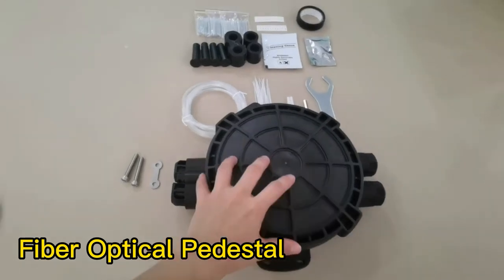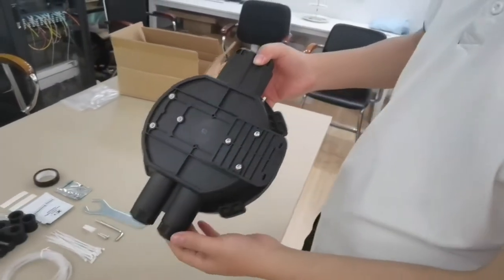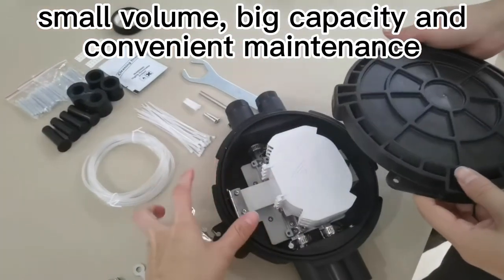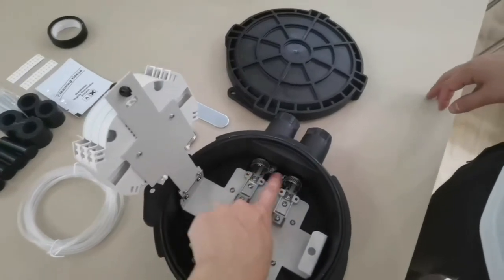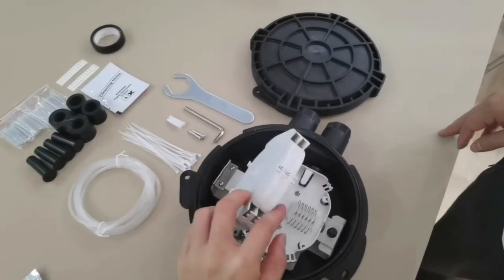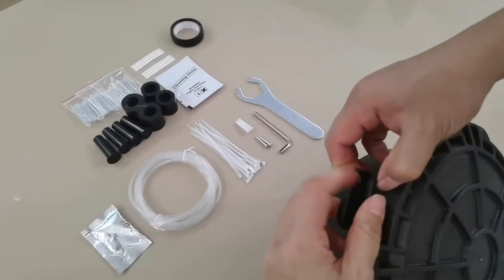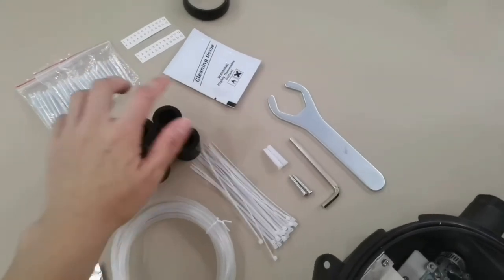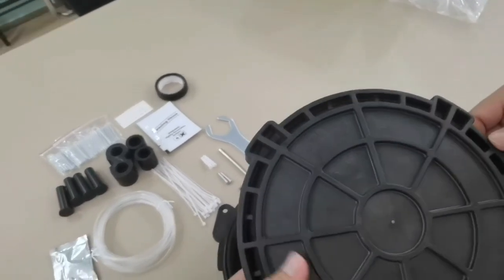Fiber Optical Pedestal Plastic terminal Box ODP Underground FTTH Pedestal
36 Core IP68 Outdoor Fiber Optical Pedestal Plastic ODP Optical Distribution Point Underground FTTH Pedestal

optical splice closures are used to distribute, splice, and store the outdoor optical cables which enter and exit from the ends of the closure. There are two connection ways: direct connection and splitting connection. They are applicable to situations such as overhead, man-well of pipeline, embedded situation etc. Comparing with terminal box, the closure requires much stricter requirement of seal.

Features:
1.  The closure casing is made of quality engineering PP+GF plastics, and of good performance of anti-erosion against acid and alkali salt, anti-aging, as well as smooth appearance and reliable mechanical structure.

2.  The mechanical structure is reliable and has the performance of resisting wild environment and intensive climate changes and serious working environment. The protection grade reaches IP68.

3.  The splice trays inside the closure are turn-able like booklets, and have adequate curvature radius and space for winding optical fiber to make sure the curvature radius for optical winding 40mm.  Each optical cable and fiber can be operated individually.

4.  The closure is of small volume, big capacity and convenient maintenance. The elastic rubber seal rings inside the closure are of good sealing and sweat-proof performance.